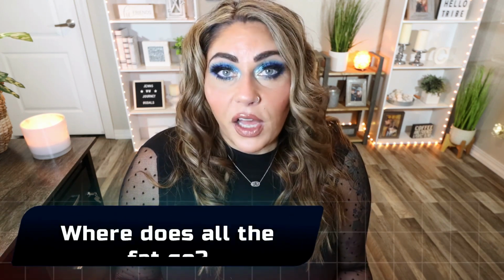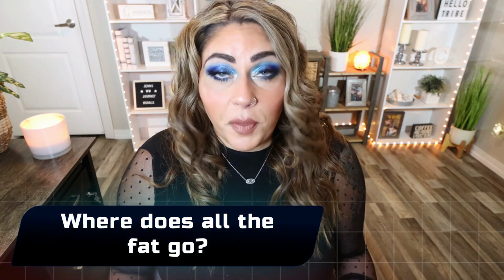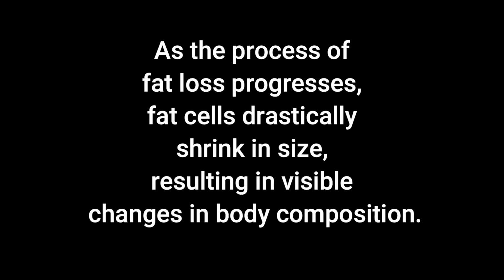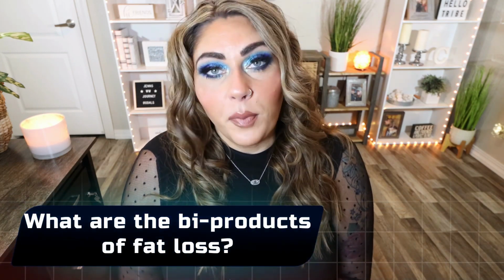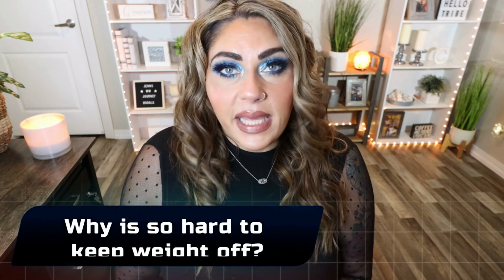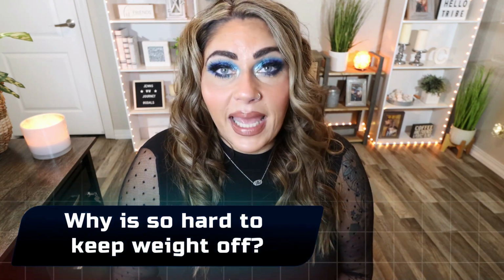WHERE DOES FAT GO WHEN YOU LOSE WEIGHT 😲 - WEIGHT LOSS TIPS - HOW TO LOSE WEIGHT!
Did you ever wonder where all that excess fat goes when you lose weight?? Let's talk about it! Enjoy!

🥑🍎NUTRITION COACHING🍎🥑
As a Certified Nutrition Coach, I look forward to helping you reach your health and weight loss goals! I offer several different variations of nutrition coaching. I look forward to working with you!

⚖️LOSE IT APP (The app I use to track calories and macros: ⚖️

130 calorie healthy snack packs | 4 Smart Points | 8-9g protein | low sugar | gluten free | non-GMO | kosher

Code- jennswwjourney

Code- jennswwjourney